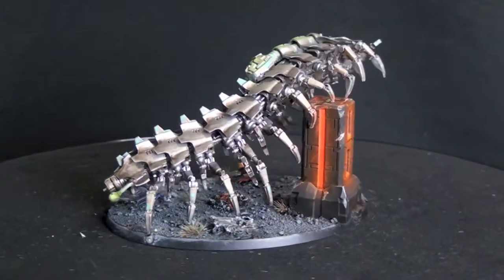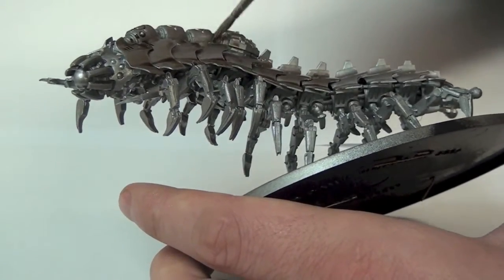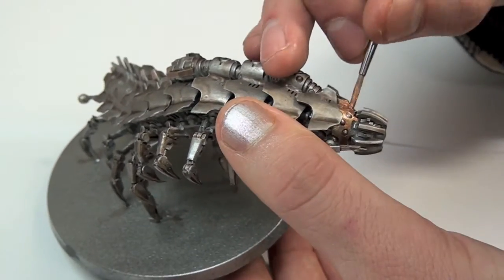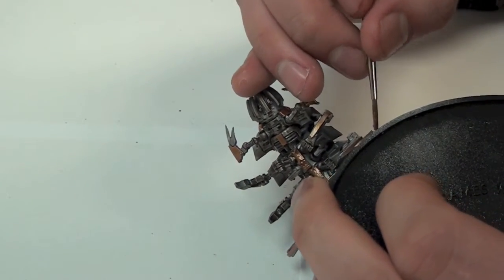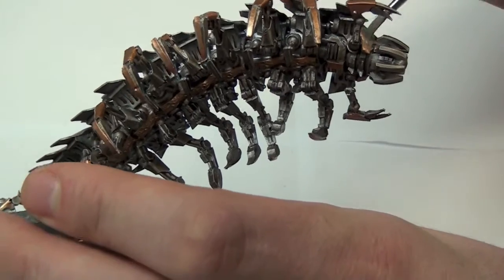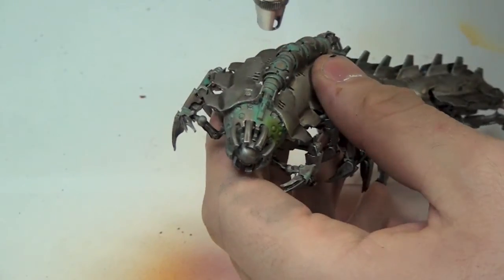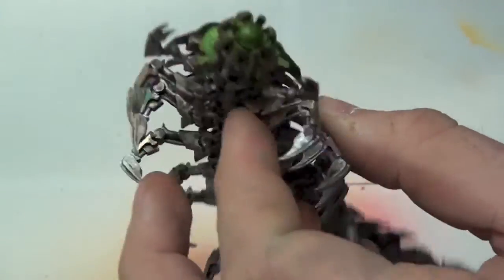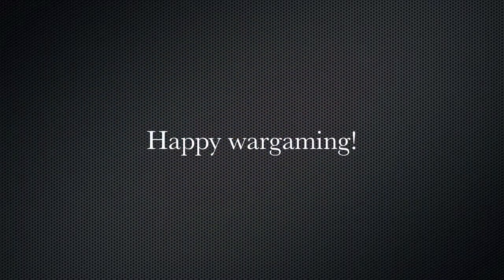TTCombats Get it painted - Episode 1 - Necron Canoptek Tomb Sentinel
Howdy war gamers and welcome to this years first Get it painted tutorial, in this episode I'm going to show you guys how to paint the Necron canoptek from forgeworld in no time at all!

If you would like to see how this guy was based then check out Dans conversion lab on our youtube channel!

TTCombat is now taking on commission work so if you have a model or army that you have always wanted painted, ready to field against your friends then get in touch with our studio for a no obligation quote, no job is too big or too small!